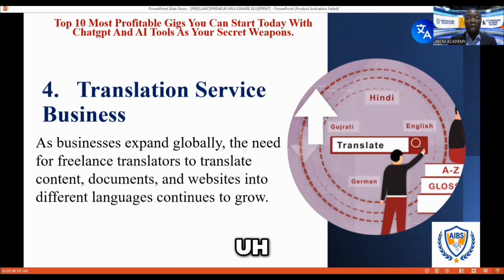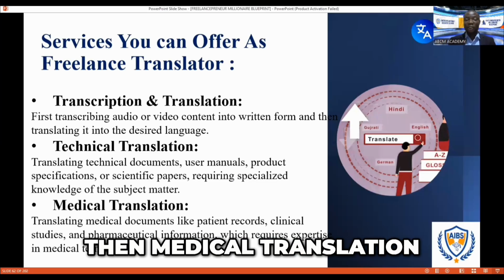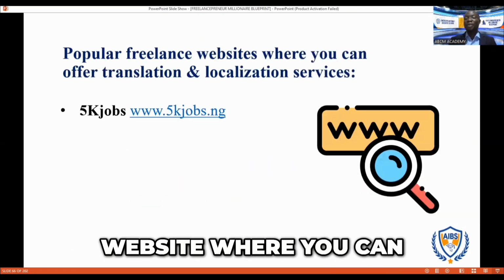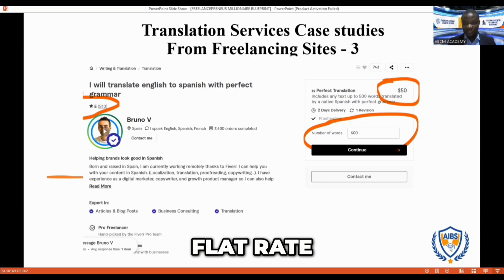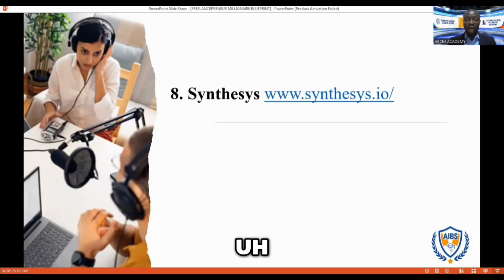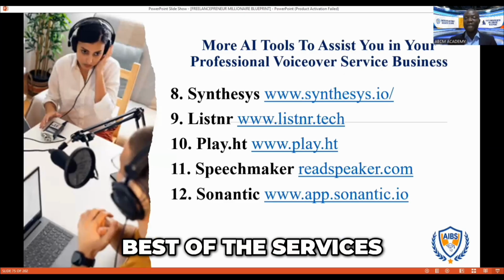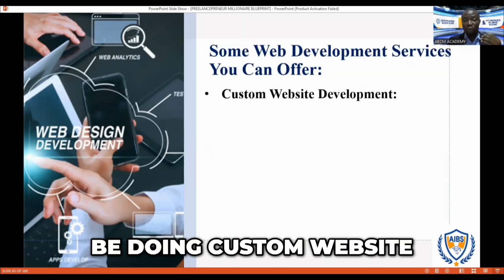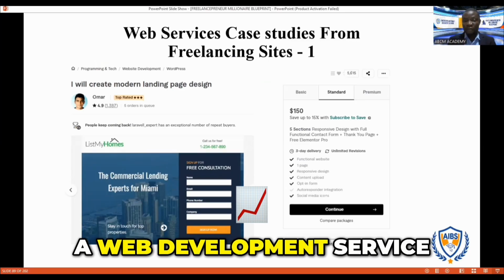6 Profitable Freelance Gigs You Can Start Today: Translation, Voiceover & Web Development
Want to start freelancing but don’t know which gigs are most profitable? In this video, we break down 6 high-demand freelance services you can offer today, even as a beginner. You’ll also discover the best AI tools to speed up your work, attract clients, and boost your income.

👉 Inside, you’ll learn:
✅ How to start a translation business with AI-powered tools
✅ Profitable niches in voiceover freelancing (commercials, audiobooks, e-learning & more)
✅ Why web development is an evergreen skill for freelancers
✅ Top platforms (Fiverr, Upwork, 5kjob, Freelancer & more) to land clients
✅ Success stories of freelancers earning thousands of dollars monthly
✅ Step-by-step strategies to scale your freelance career

The freelance market is growing FAST—and you can be part of it. Whether you’re just starting or looking to add new income streams, these 6 gigs can set you on the path to financial independence.

⏱️ Timestamps
00:00 – Intro
00:35 – Translation Services
07:03 – Voiceover Services
12:42 – Web Development Services
16:21 – Success Stories & Case Studies

🔥 Don’t just watch take action! Start your freelancing journey today with these profitable gigs.